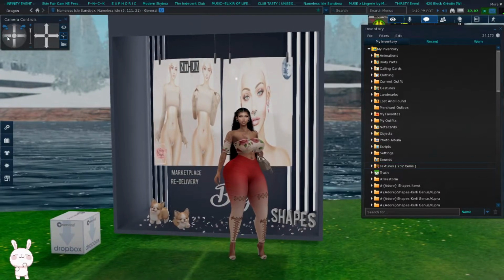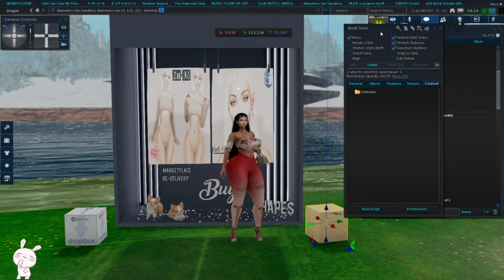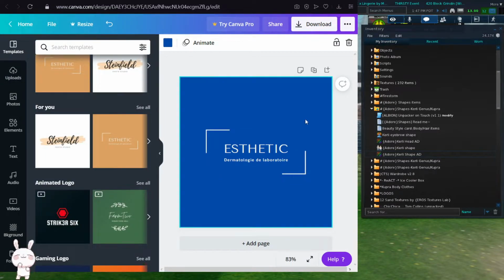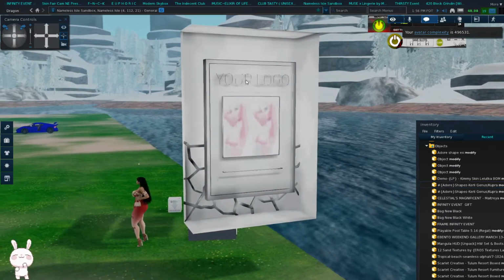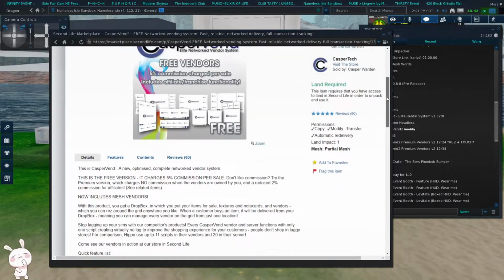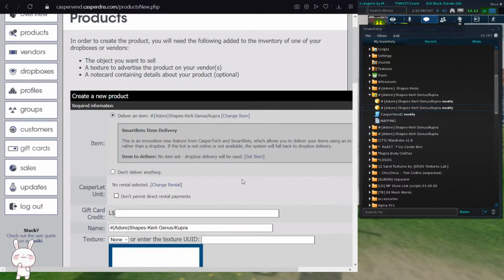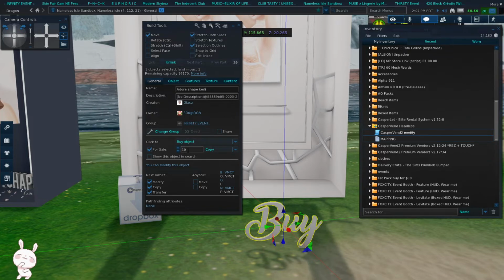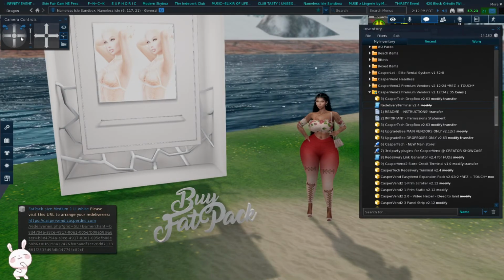How to Get Started with Making event booths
Hey MoonBabies!

In this video I will be showing you how to set up vendors for selling your products inworld and where to grab booth items etc.

Come Join Second Life!

Yup I sell stuff on the marketplace!